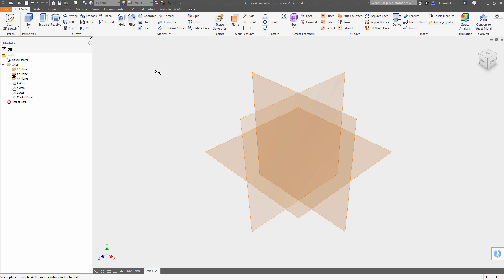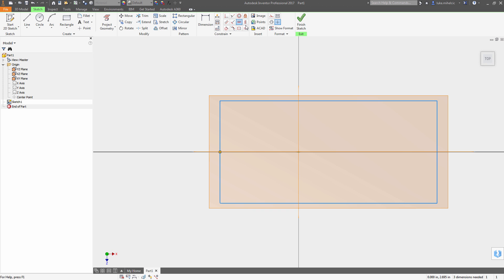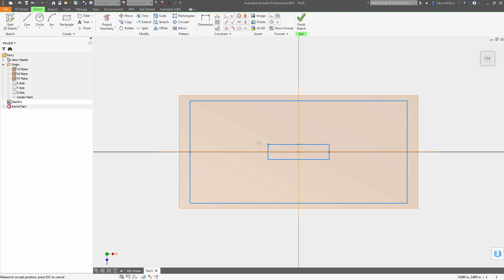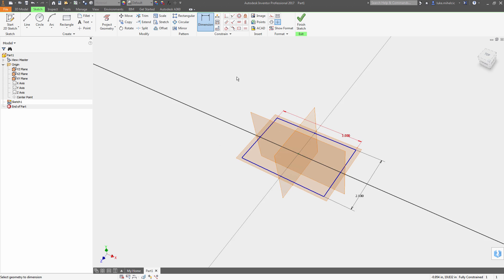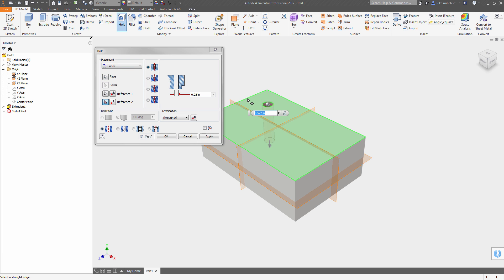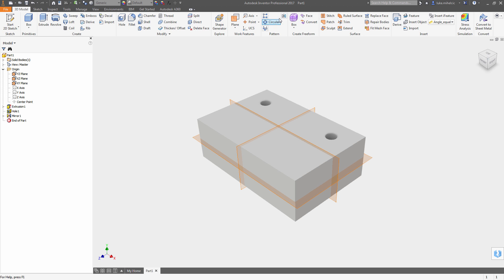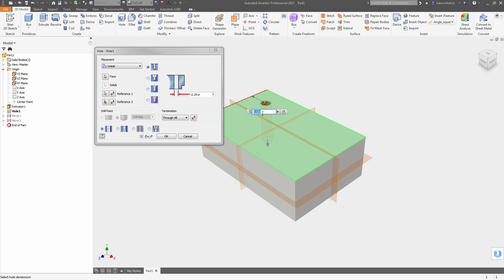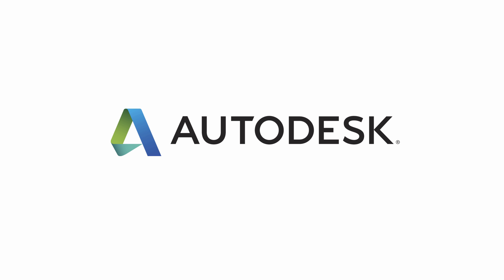Autodesk Inventor Quick Tip: Keep It Centered